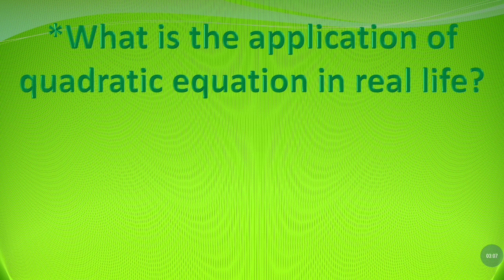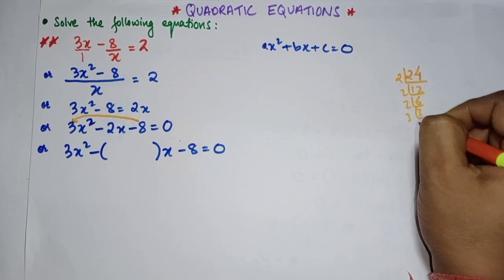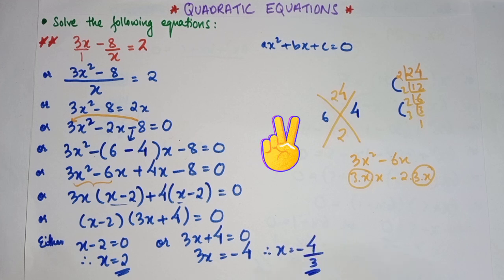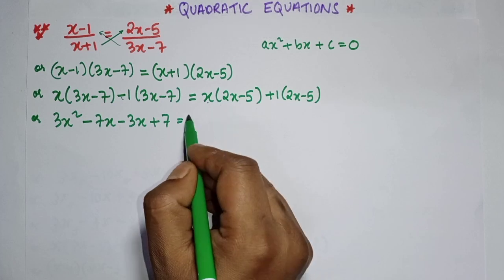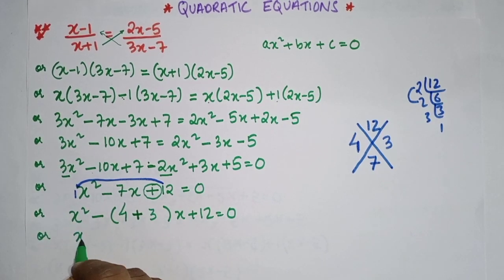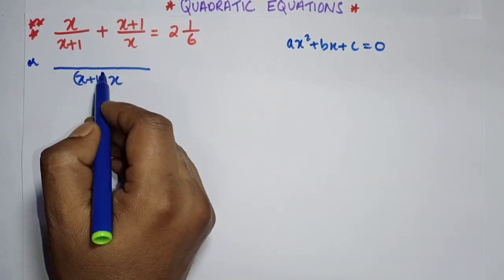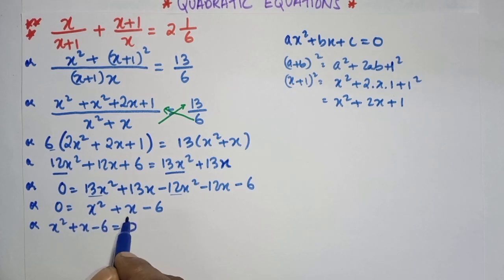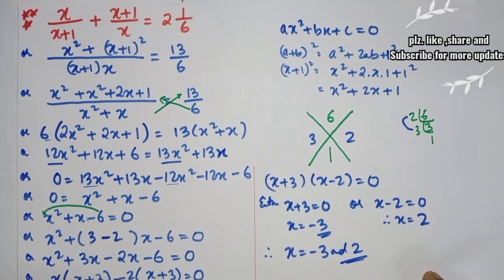Quadratic Equations Class 9|ICSE|MATHS|PART II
Quadratic equations: By the end of this video you will be able to change fractional expression of quadratic equations in standard form of quadratic equations,after that you will be able to solve it by fatorisation.You will be learning what is
solutions (roots) of the quadratic equations.
zero-product rule.
applications of quadratic equations.
some keywords:
how to solve quadratic equations

quadratic_equations class9 ICSE part II#